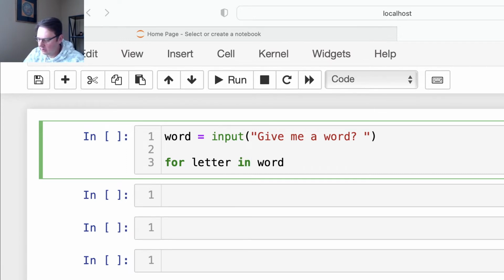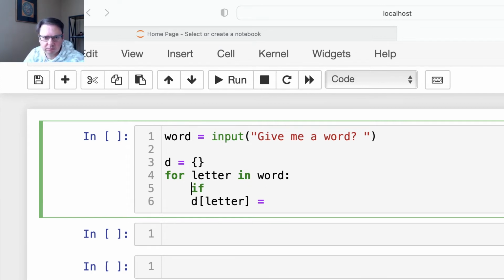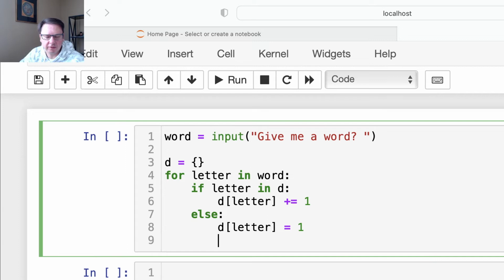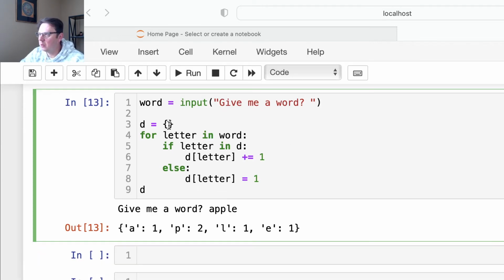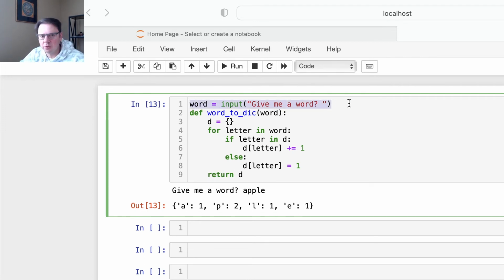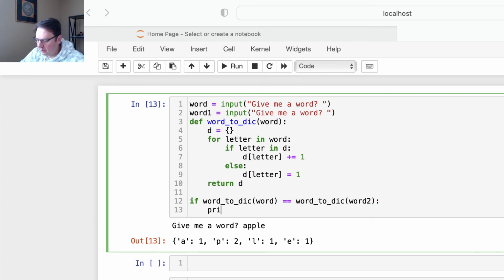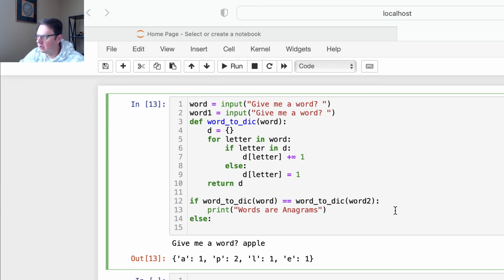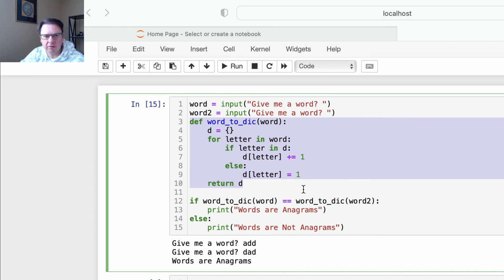Anagrams with Python